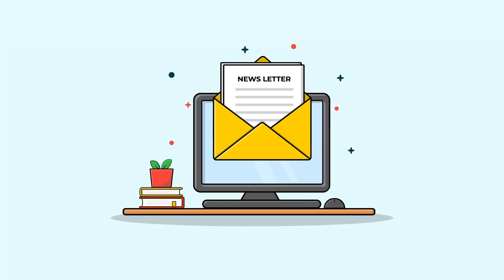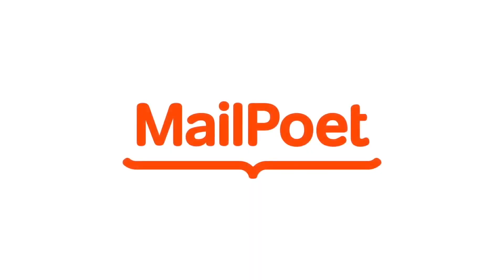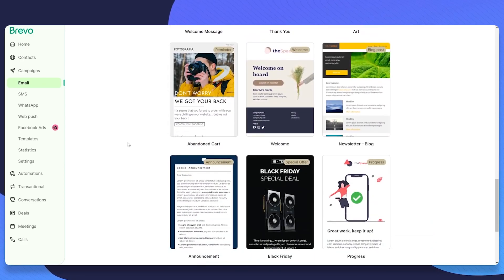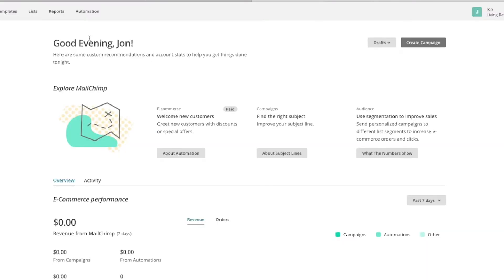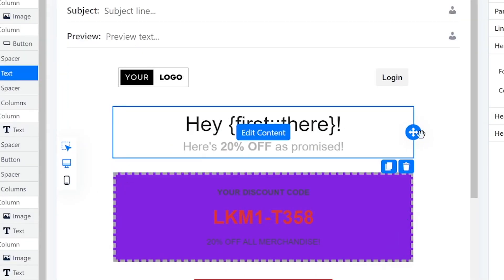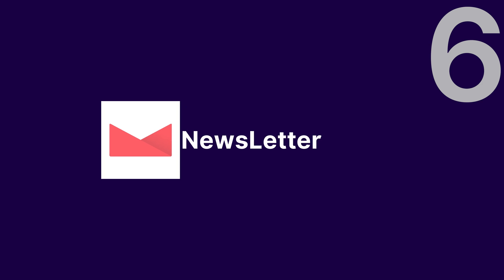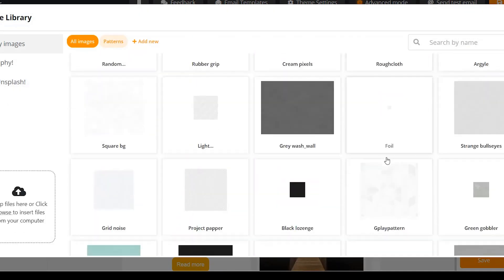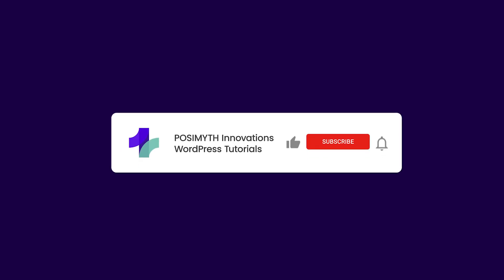Grow Your Email List FAST with the Best WordPress Newsletter Plugins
Looking to grow your email list quickly? Discover the best WordPress newsletter plugins that make email marketing effortless!

In this video, we will guide you through the top plugins to streamline your email campaigns, boost engagement, and grow your audience. Perfect for beginners and pros alike.

Timestamps 🕐

00:00 Intro
00:27 1.MailPoet
00:53 2.Brevo
01:18 3.Mailchimp for WordPress
01:41 4.Groundhogg
02:06 5.HubSpot
02:30. 6.NewsLetter
02:52. 7.Sender
03:15.  Outro
Important Links 🔗